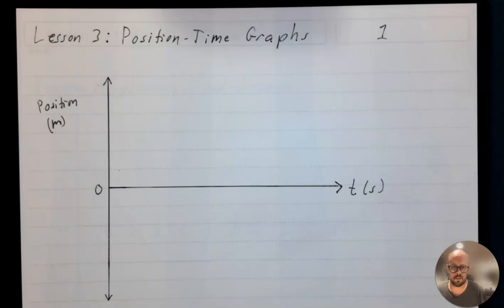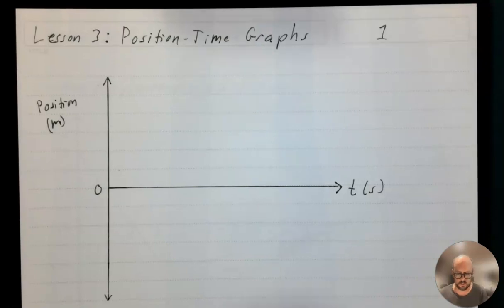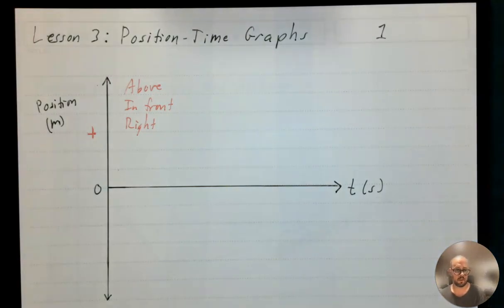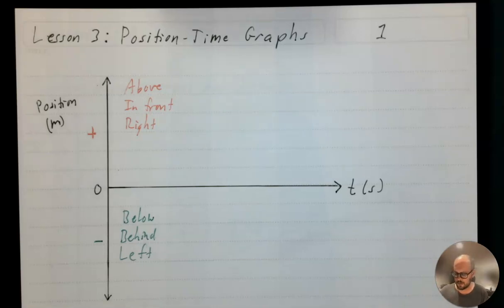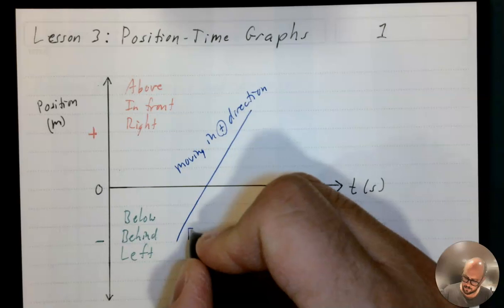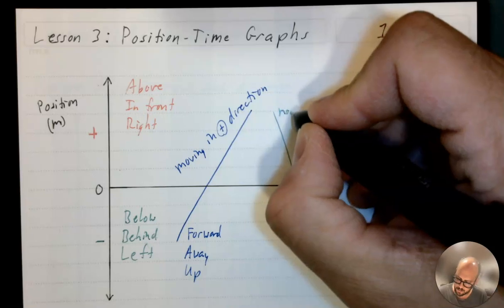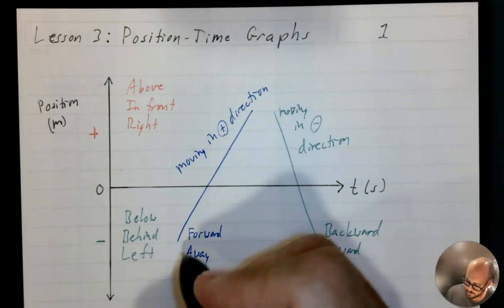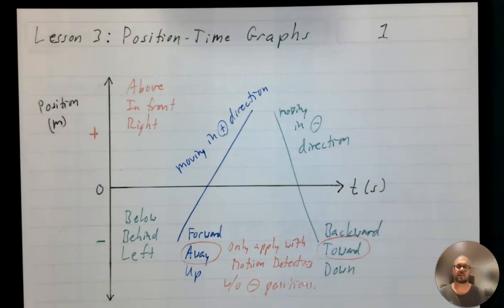SA#7 Position-Time Graph Introduction